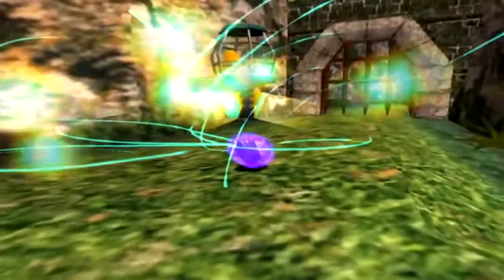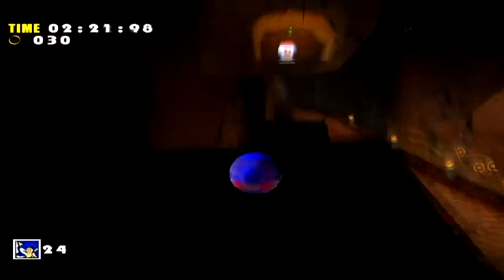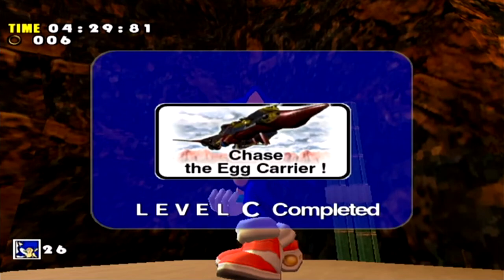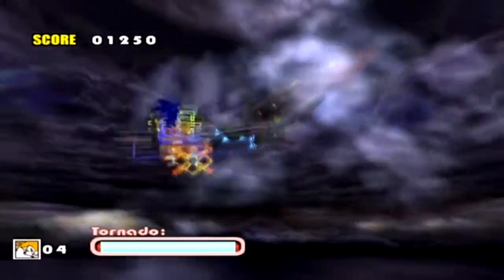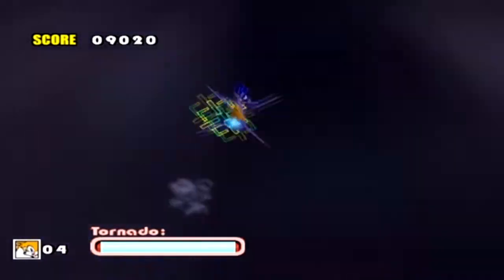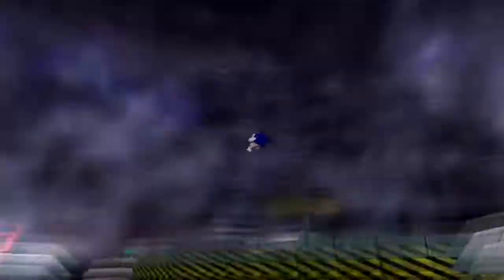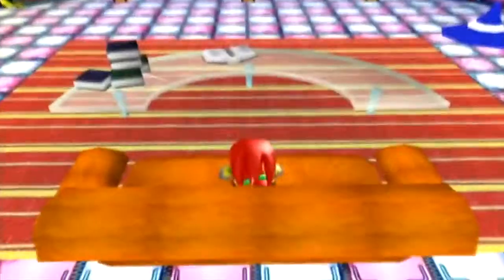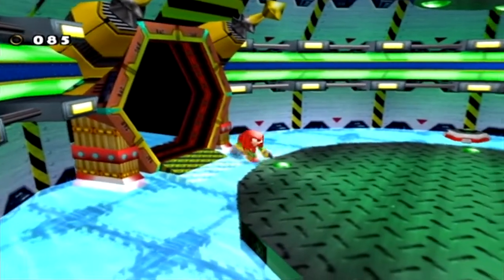Sonic Adventure DX #10 | Enemy Base Ahead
We've got some work to do.

In this episode, Sonic chases the Egg Carrier through the mountains and attempts to get on board to rescue Amy. Meanwhile, Gamma sees what happens when employees at Robotnik, Inc. don't listen to orders.

Be sure to watch in 720p for the best possible viewing experience!